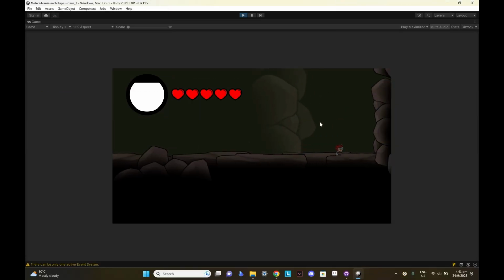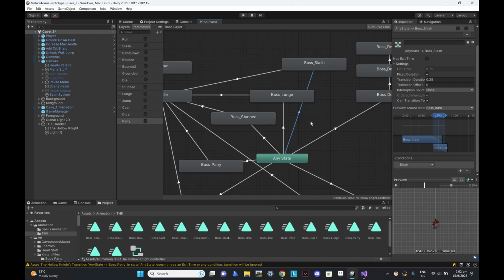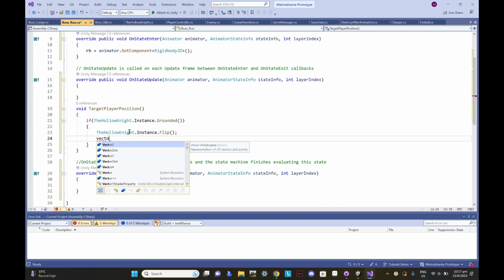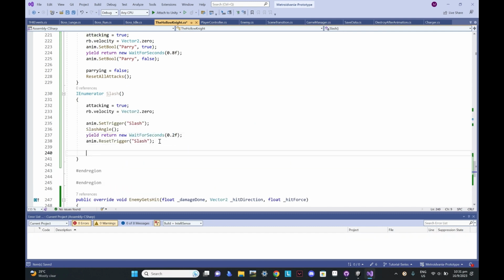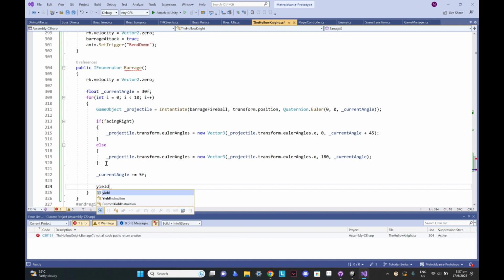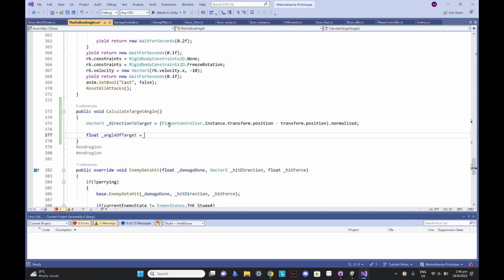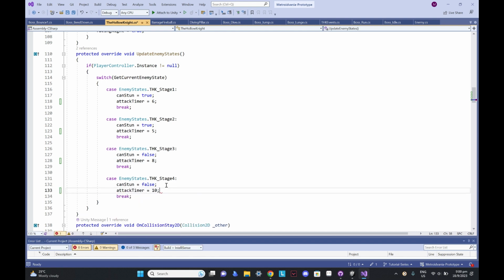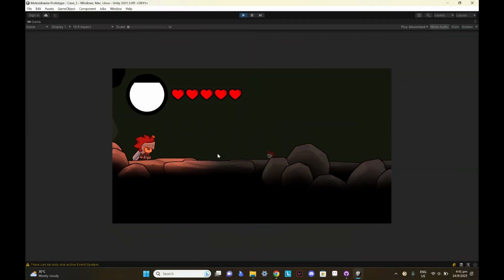Creating a Metroidvania (like Hollow Knight) – Part 10: Boss Fight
Ever wanted to create a Metroidvania like Hollow Knight? In Part 10 of our tutorial series, we will be wrapping up the minimum viable product mechanics with the Boss Fight!

We've recently updated some changes for the Metroidvania Series and implemented some bugfixes. Check out the changelog and common issues

0:00 Intro
0:25 Setting up animations
7:53 Setting up the script
9:39 Boss Attacks - Triple Slash
16:25 Boss Attacks - Lunge
17:45 Boss Attacks - Parry
19:35 Boss Attacks - Diving Pillar Attack
24:15 Boss Attacks - Barrage
28:36 Boss Attacks - Outbreak
31:08 Boss Attacks - Bounce Attack
34:51 Stun
36:25 Killing the boss
37:26 AI
39:15 Effects
41:02 Spawning the boss
43:40 Cleaning up
43:53 Outro